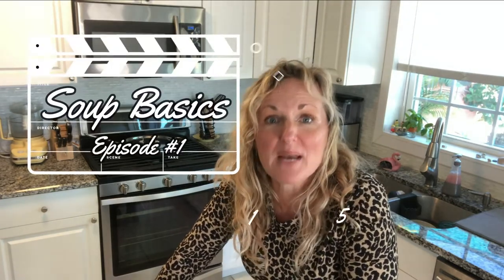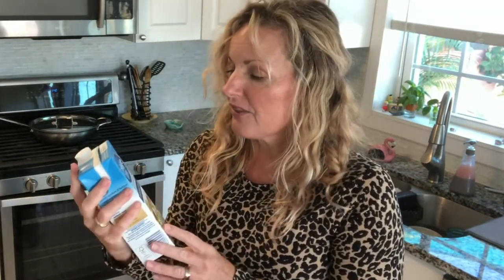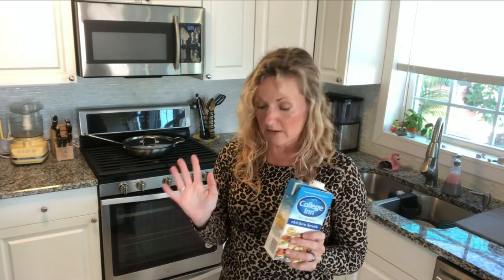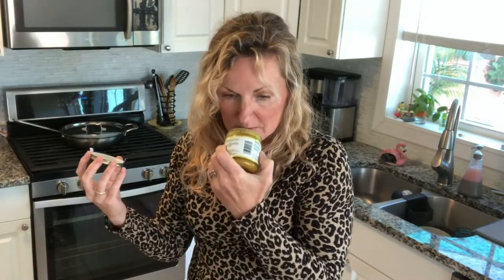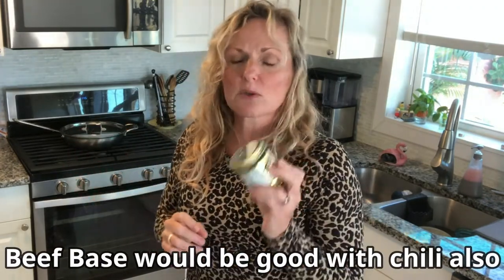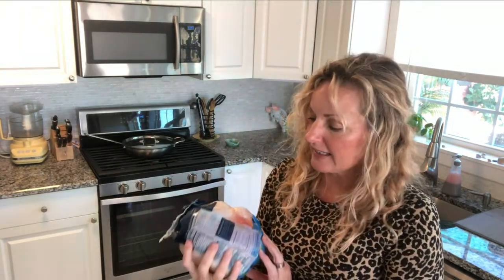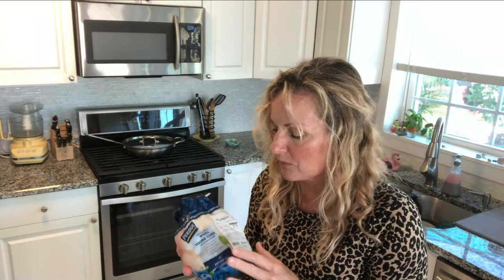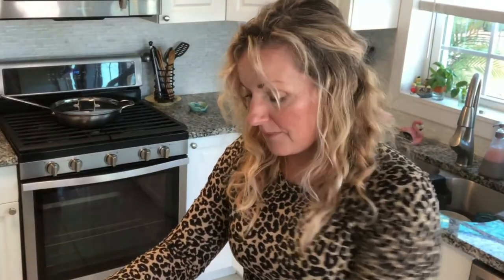Soup Basics \ Which store bought stock should I use? \ Episode 1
Do you ever wonder what makes a good soup?  Watch Soup Basics Ep 1 to learn the basics of stock and broth.

There are so many choices out there for which stock to use.  Episode 1 tackles the stock dilema.  Buying the liquid versions in the box can get expensive and it is bad for the environment.  The prices vary considerably as well as the flavors.  I prefer using homemade chicken stock and soup base.  I usually use a combo of them both in a soup.  The chicken stock adds so much depth of flavor but sometimes I need more liquid.  I turn to soup base when I need more.  The chicken stock adds fats, collagen, and nutrients from the bird.  The base adds natural flavors and salt.  Together they make for an amazing soup!

0:00 intro
1:00 Choice #1 Most expensive
2:00 Choice #2, my favorite
4:24 Choice #3, Most Authentic